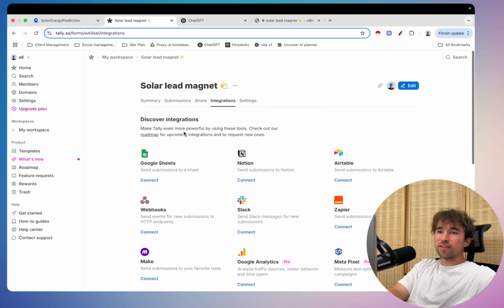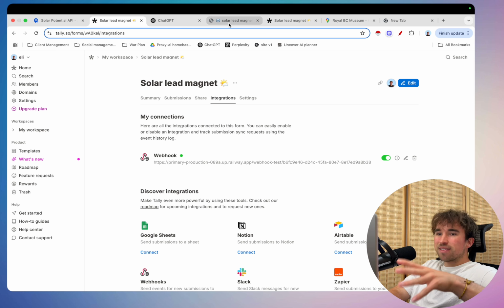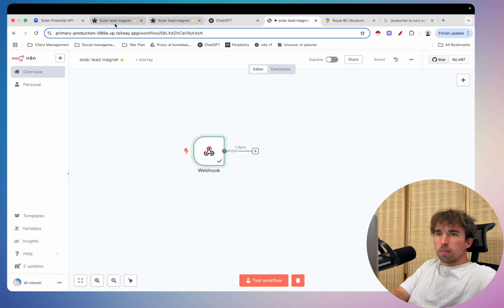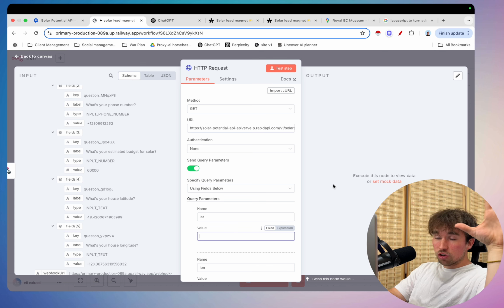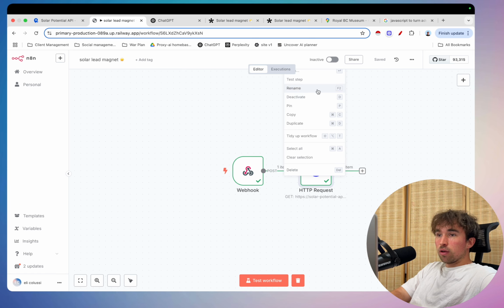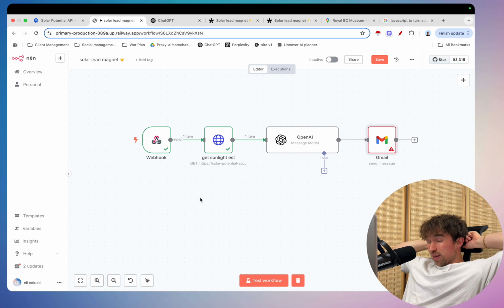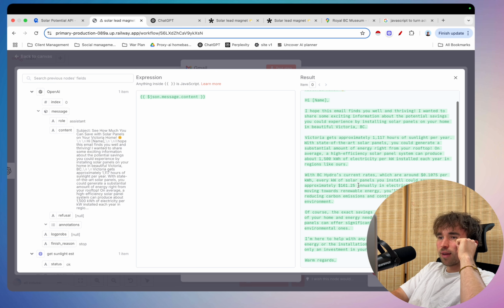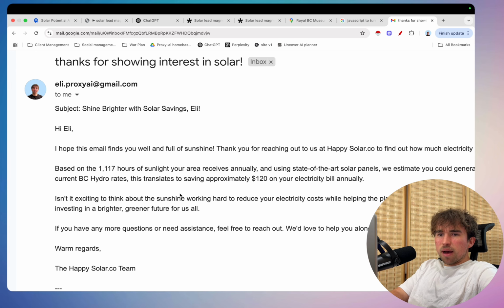I Built a Crazy Automation for Solar Companies